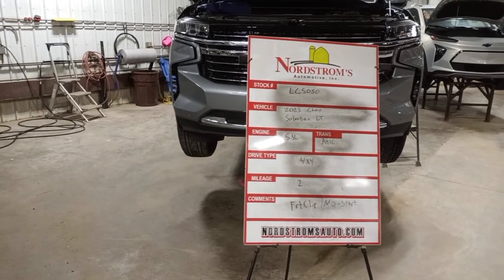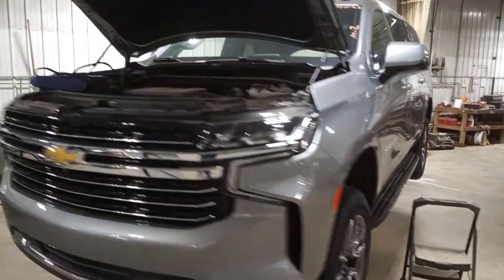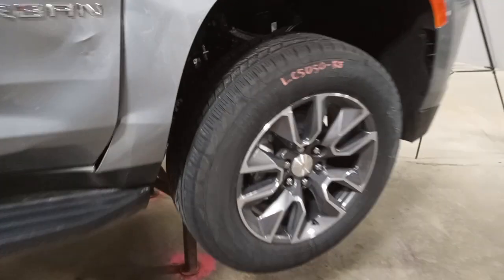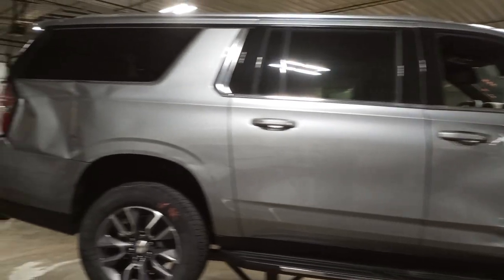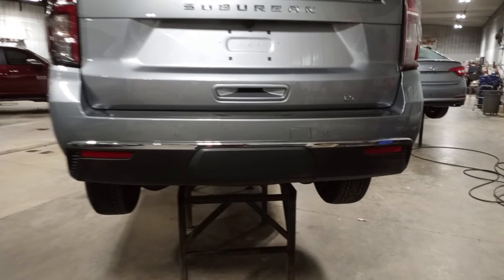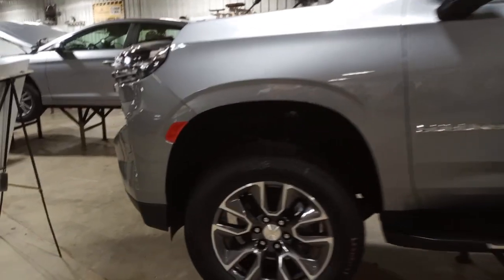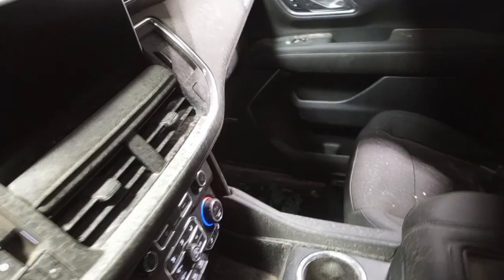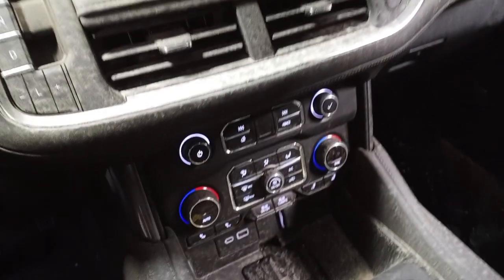PARTS FOR 2023 CHEVROLET SUBURBAN LT LC5050